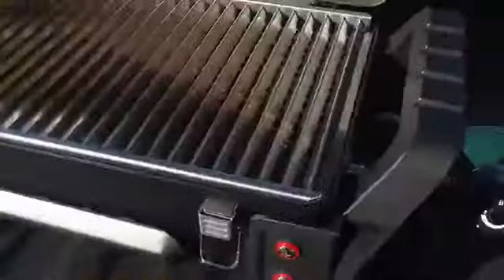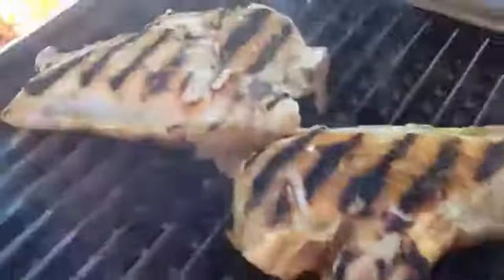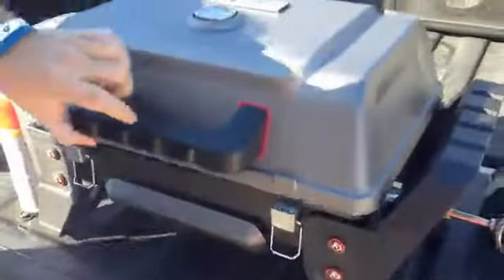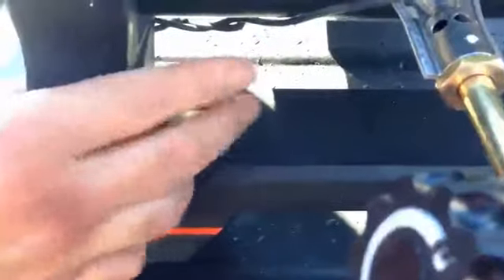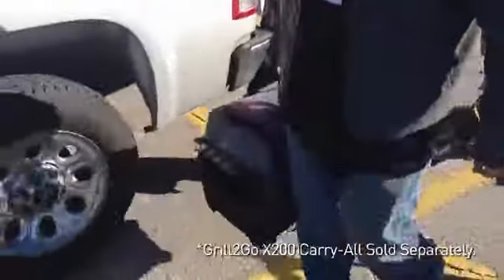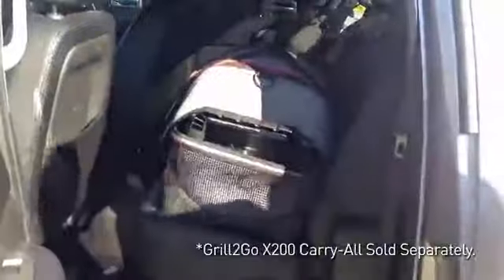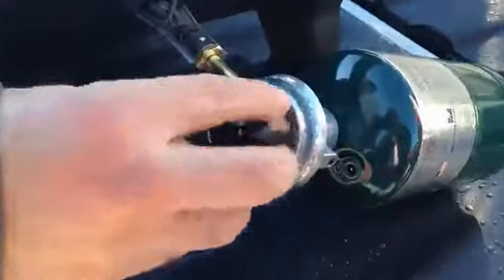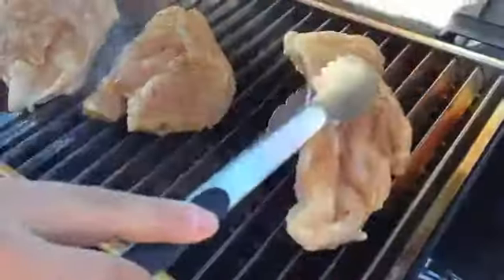Char-Broil-Grill2Go-X200-Portable-TRU-Infrared-Liquid-Propane-Gas-Grill - Amazon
+ Road worthy and built to travel easy
+ Cast aluminum firebox and lid with dual stainless steel latches and temp gauge
+ High-impact frame with legs and carry handles
+ No flare-up TRU-Infrared cooking system
+ 200 square inch stainless steel grilling grate